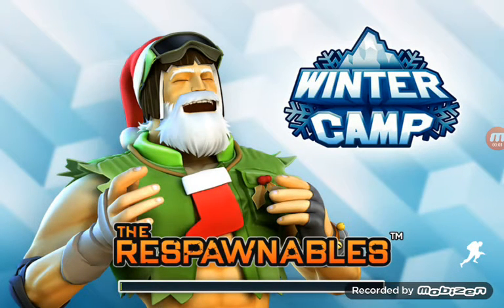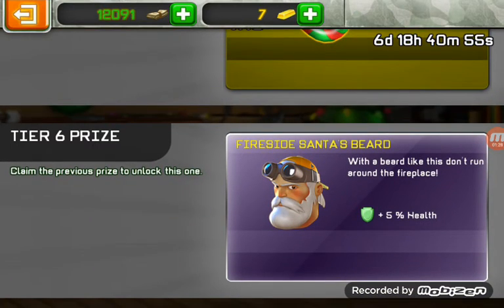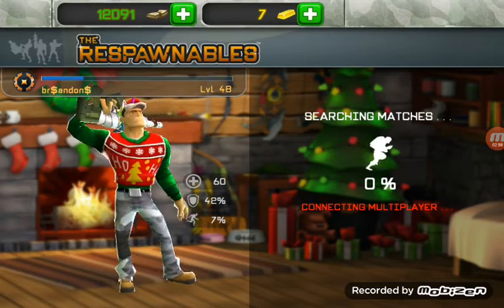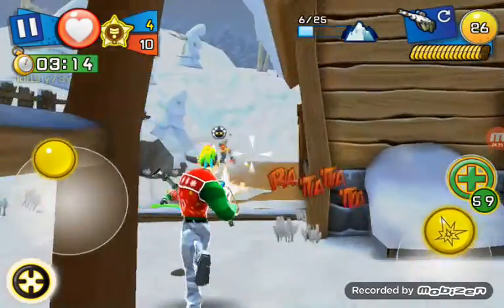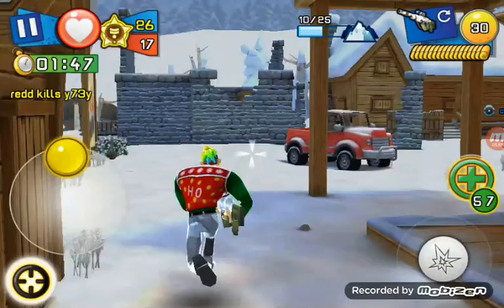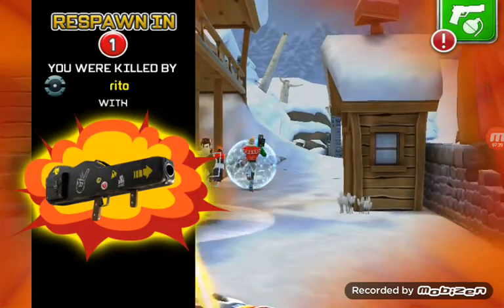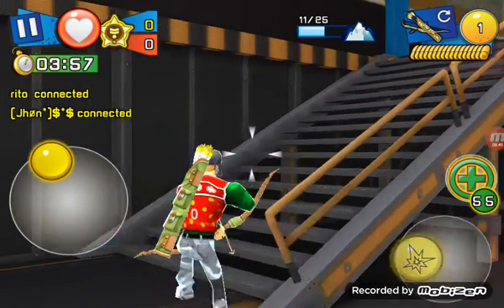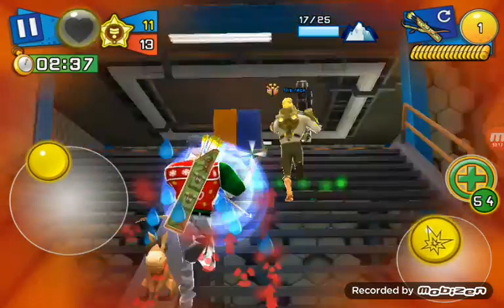New event in respawnables gameplay winter camp